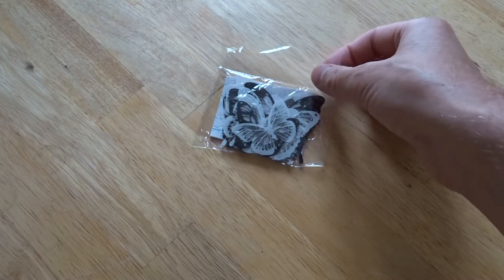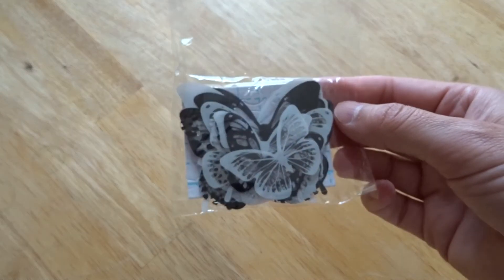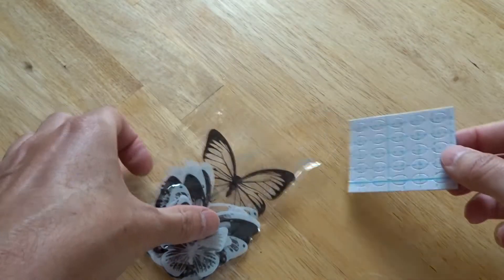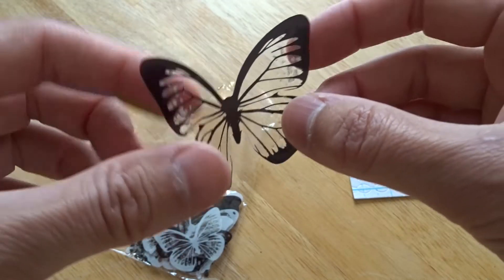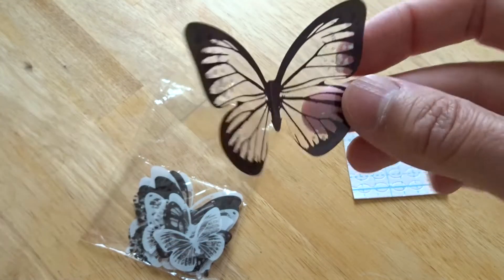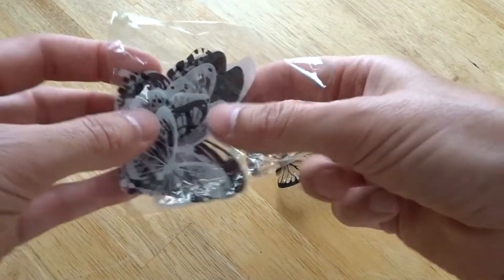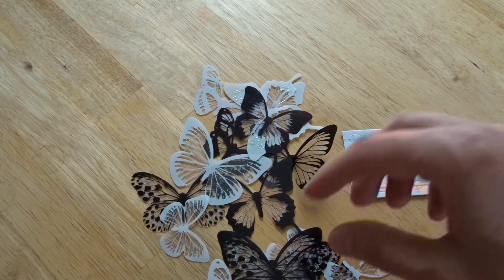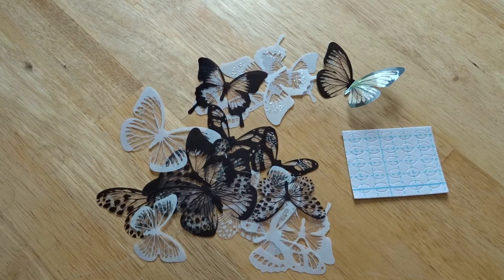3d Butterfly Wall Decorations Part 1 | DIY Wall Art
These 3d Acrylic wall decorations are so simple and yet work so well.
This is part 1 where we look at the product and in part 2 I actually put some on the wall. Hope you enjoy.